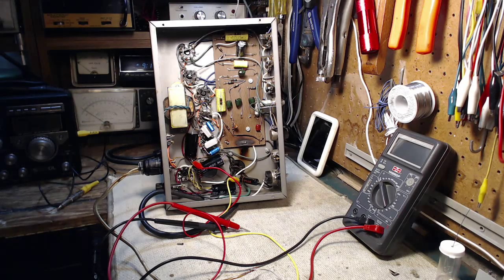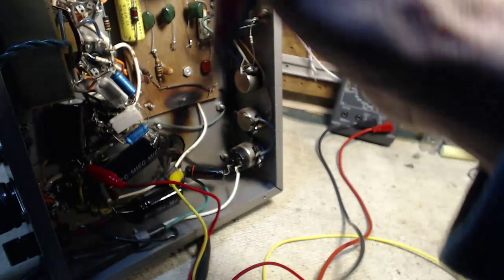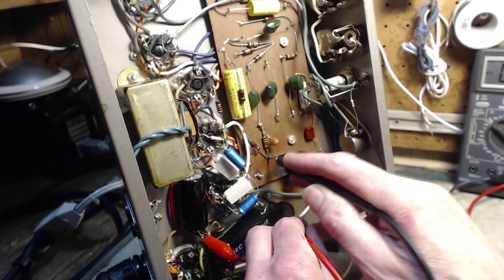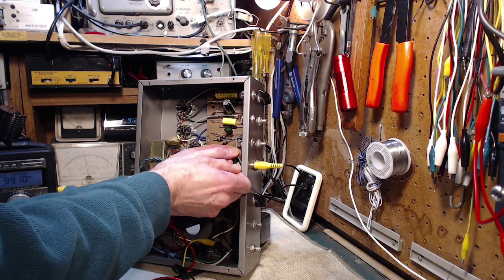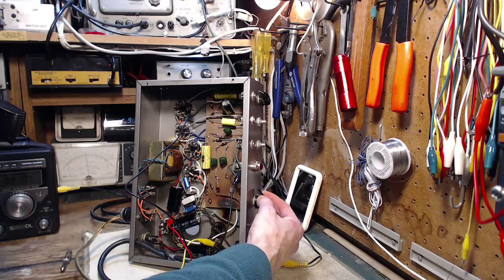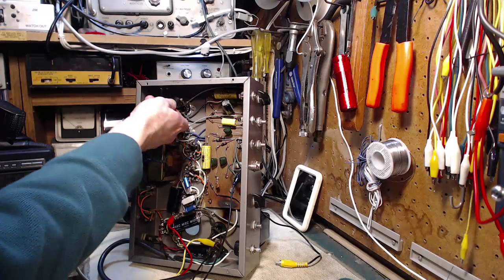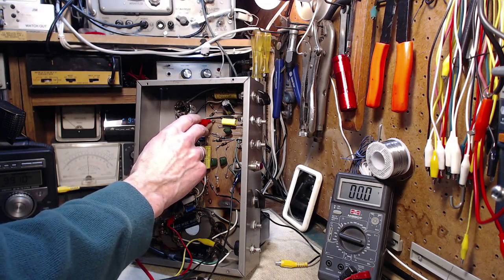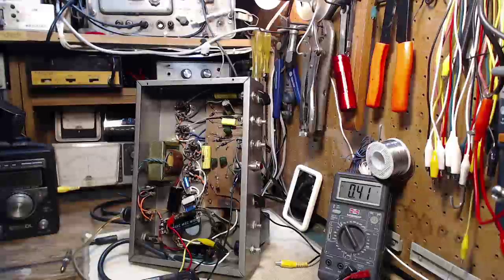Vacuum Tube PA Amplifier Video #29 - Hum Hunt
I am committed to finding the cause of the strong hum in this home brew amplifier.  I have replaced all the components that could be responsible for the hum but the hum persists.  I cannot give up now after having invested so much time in this amplifier.